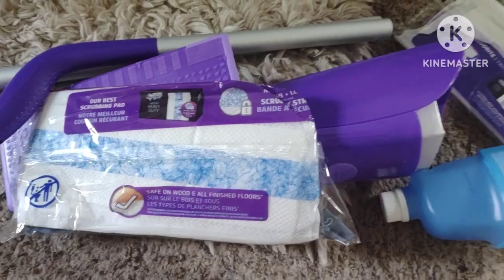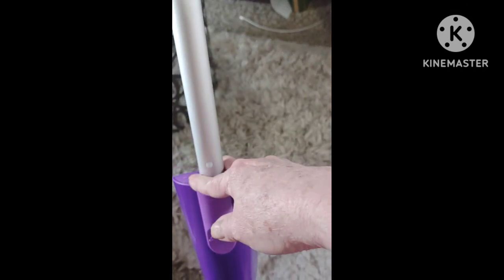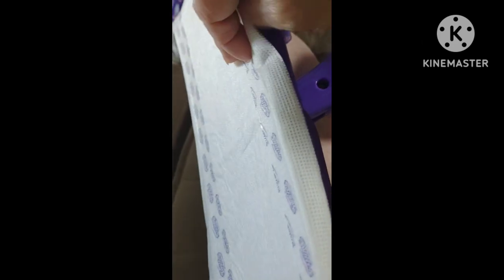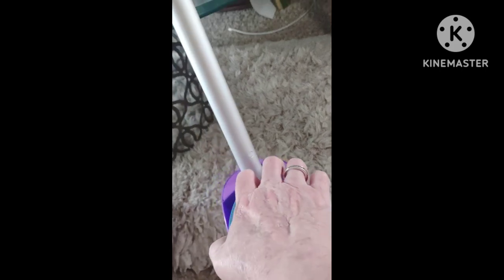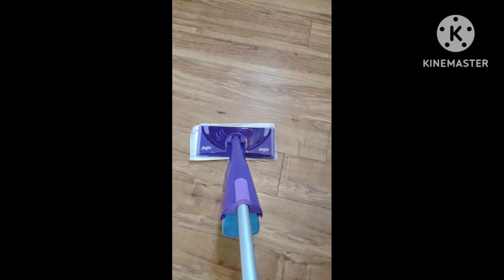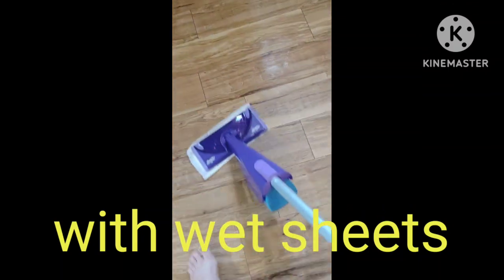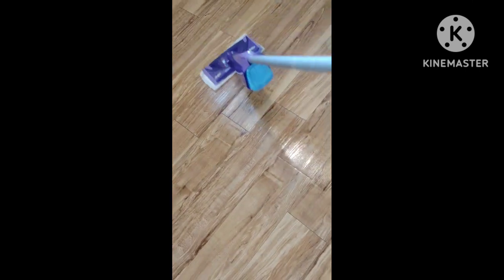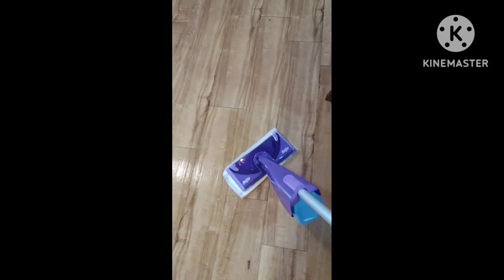Witchy Vlog Spring Cleaning 💐🌞@castingcauldron6578